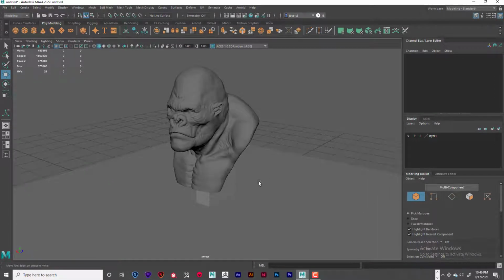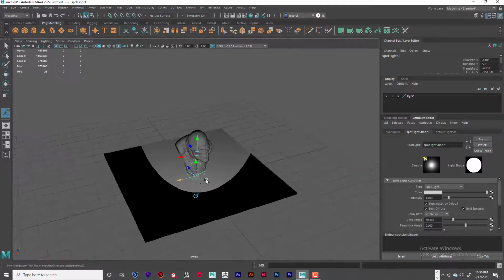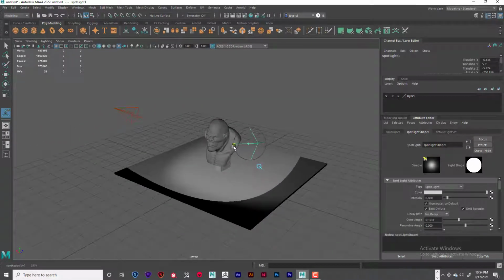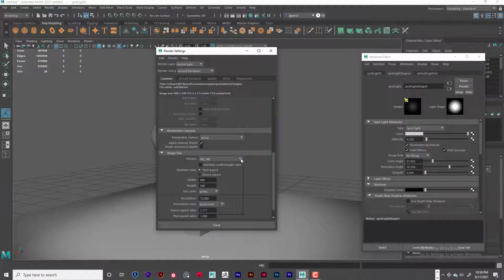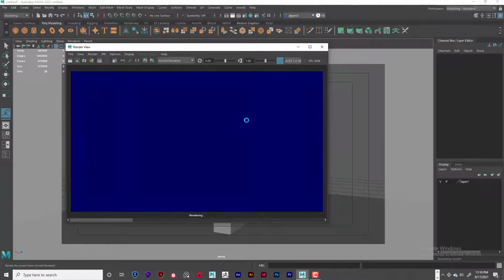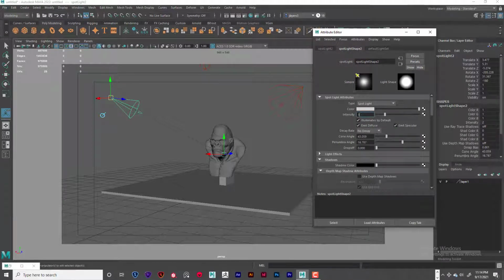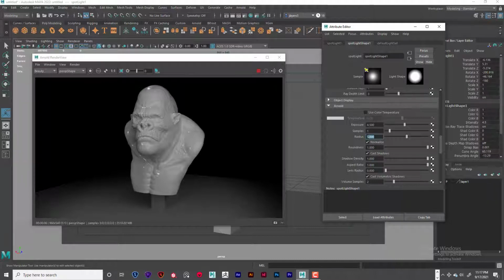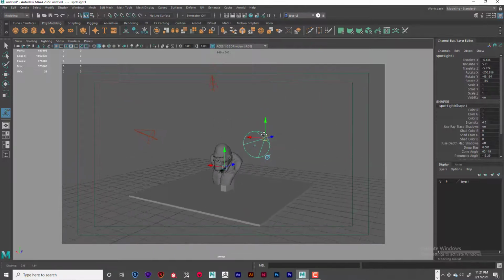ANI 150 Lighting Composition Techniques